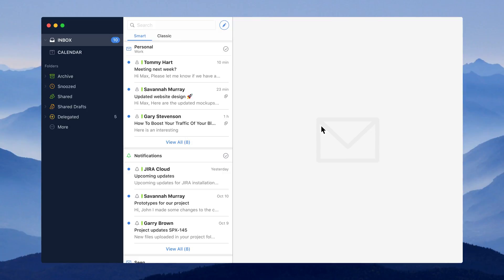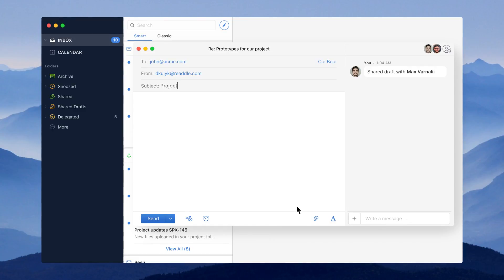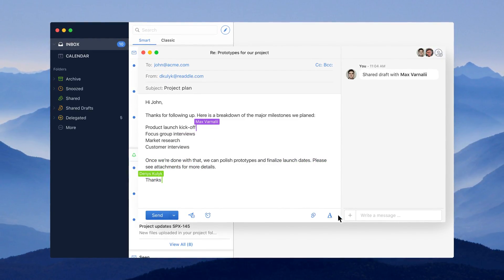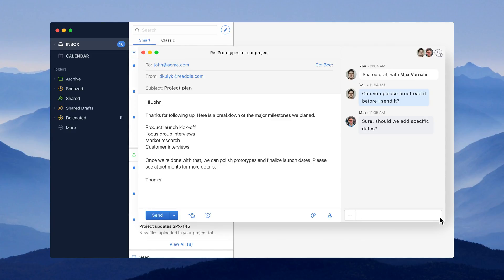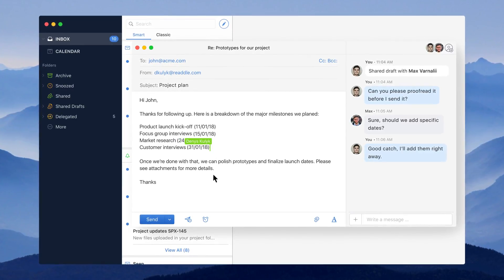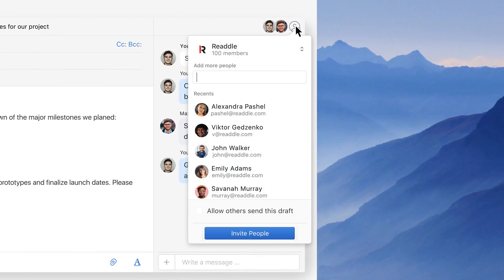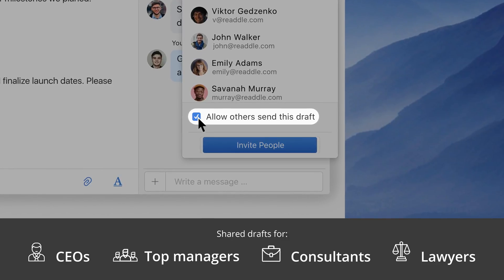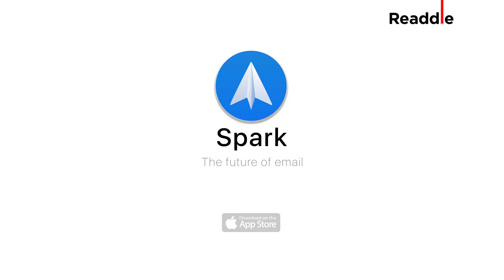How to write email together with your teammates – Shared Drafts in Spark for Teams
Today we'll learn how to invite your teammates to create emails together. Have a second pair of eyes review your email, or help to perfect that pitch before sending.